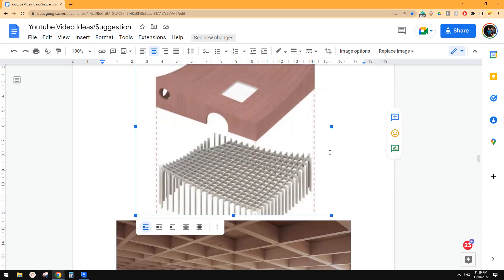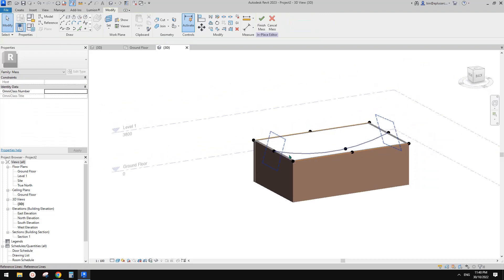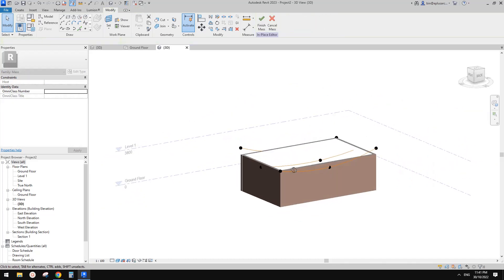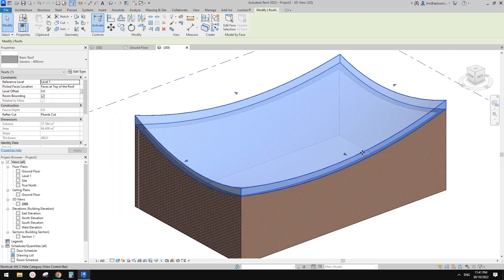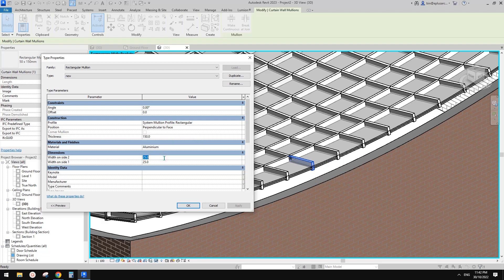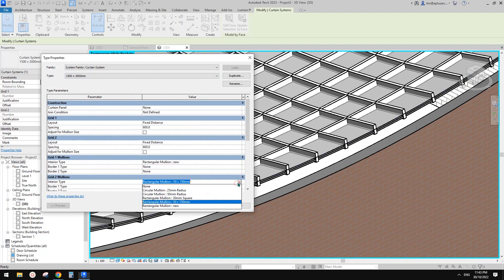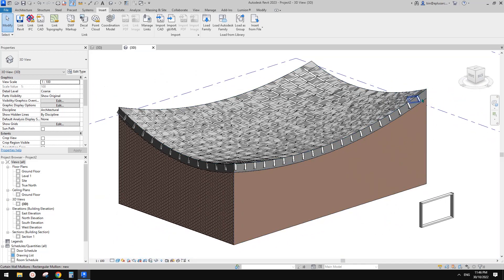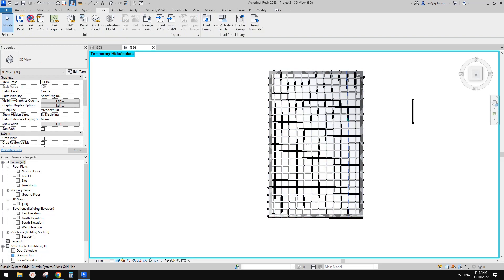Revit Exercise (Day 951) - Some Roof Framing Experiment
We will try different methods to create some beams that follow a curved roof shape.